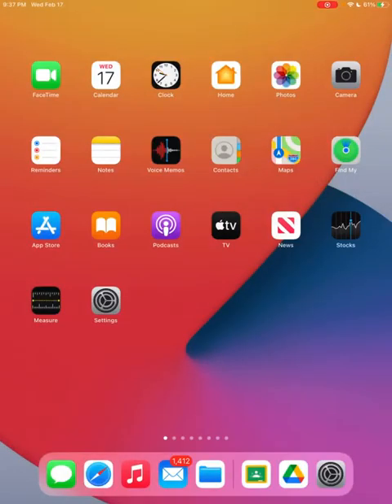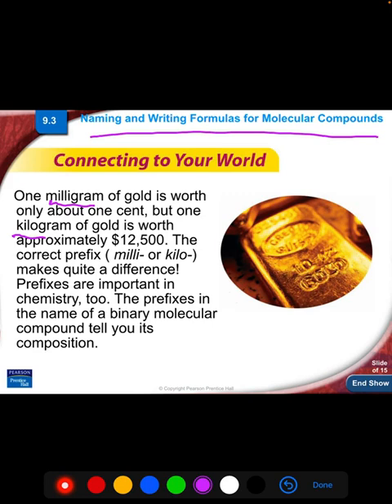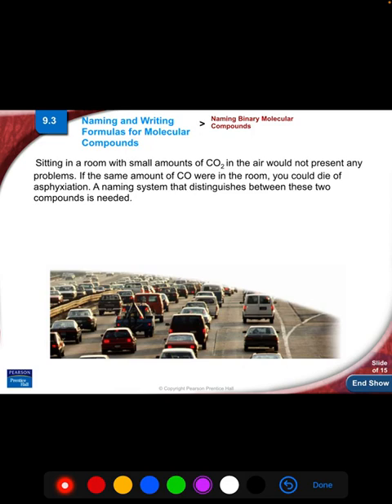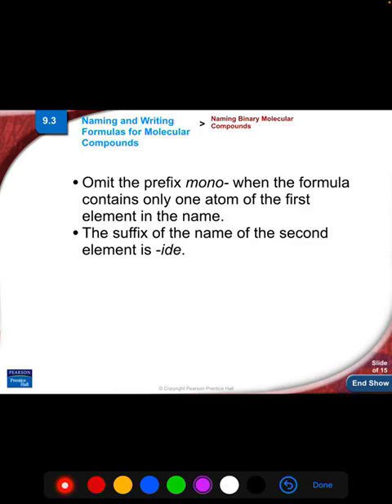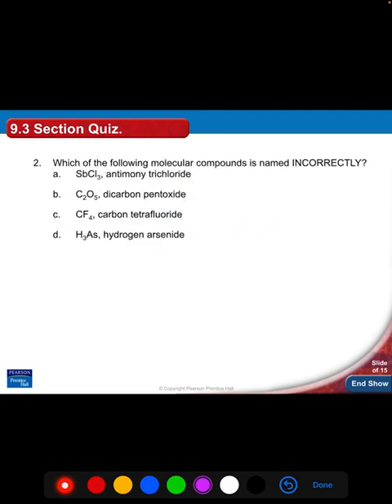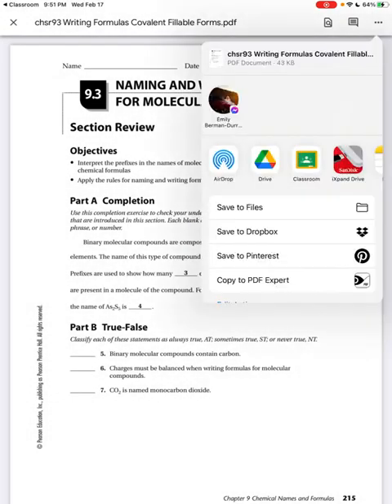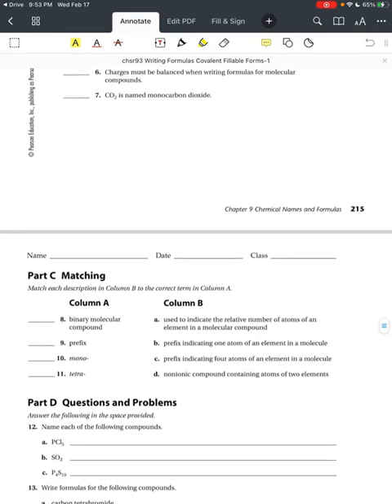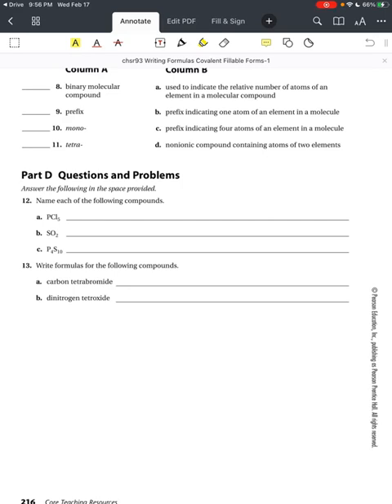Naming and Writing Formulas for Covalent Compounds Lecture Notes and Assignment